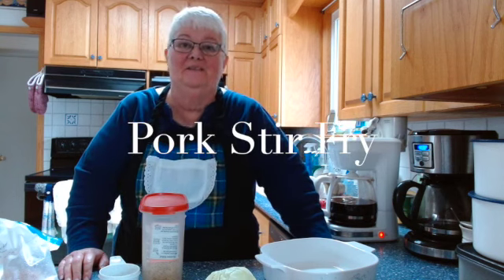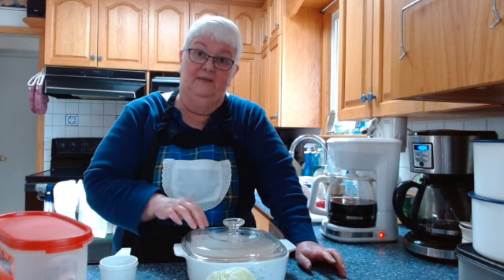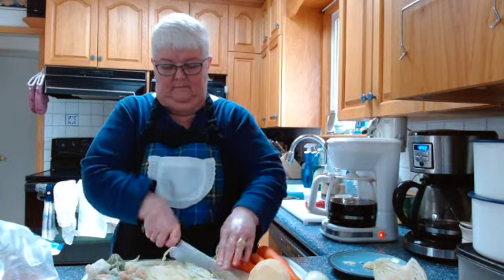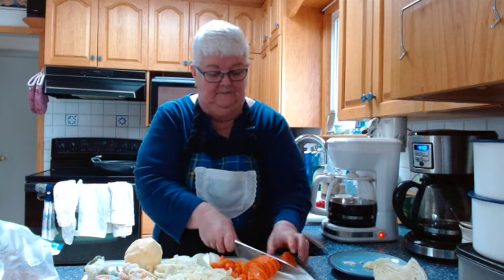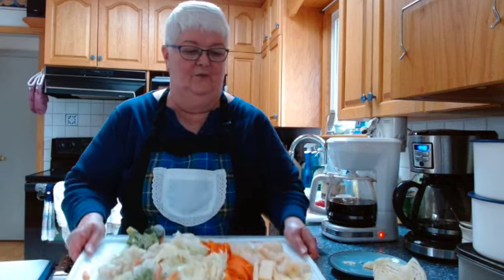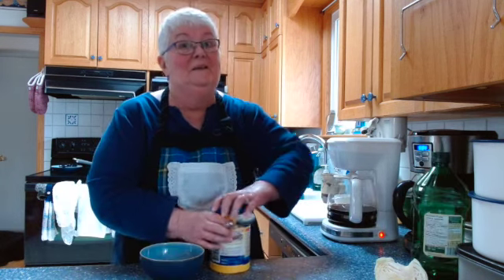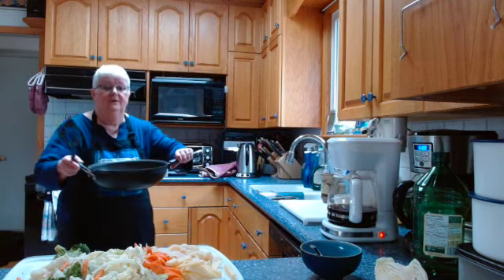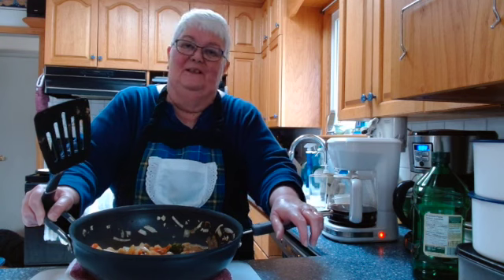Pork Stir Fry - Budget Friendly!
Family meal that stretches your protein and gives them lots of vegetables.  To create this dish you need - a large pork chop, 3 carrots (peeled and ends removed), 1 onion, 1/2 small head of cabbage, 1/2 small turnip (rutabaga in some places), 1 can water chestnuts, frozen or fresh broccoli, cauliflower.  You can also use: celery, parsnips, nappa cabbage, tiny cobs of corn, bean sprouts, sweet bell peppers, snow peas, basically any vegetables that are hard and crunchy and stay crisp when lightly fried.  You don't have to have a wok to cook stir fry a large deep frying pan works just fine.  Wash and prep your vegetables then slice them into thin pieces.  Slice your pork chop into thin pieces.   Heat about 1 or 2 Tablespoons (15 to 30 ml) oil (canola, peanut, one with a high smoke point).  Add to your heating oil 2 or 3 slices of ginger root, some crushed garlic.  To your hot oil add your pork pieces.  Stir them often, add some 5 spice powder, soya sauce, sesame oil, or oyster sauce to the pieces as you cook, and when they are browned remove them from the pan.  Into your hot oil add onions, when they are browned and translucent add the carrots, the sliced broccoli stems, turnip, any other hard vegetables, then the rest of your softer vegetables.  When they are all well heated add the meat back to the pan.  Add more 5 spice powder (about 1/2 to 1 teaspoon (2 to 5 ml) and a good dash of oyster sauce and soya sauce.  Mix in a small bowl a heaping teaspoon (from your kitchen drawer) of corn starch wit about 2 Tablespoons (30 ml) cold water.  Add this slurry to the wok when everything else has been added.  Allow to cook until the corn starch has turned clear, put a nice shine on everything in the wok and thickened your sauce.  Serve hot.  To make more portions add more vegetables and slice the pork chop smaller.  You can add heat if desired with a hot pepper cut finely and added with the other soft vegetables.  You can also use thin cut steak or chicken for this dish, or go vegetarian and omit the meat.  Serve with boiled rice about 2/3 cup (160 ml) per adult serving.